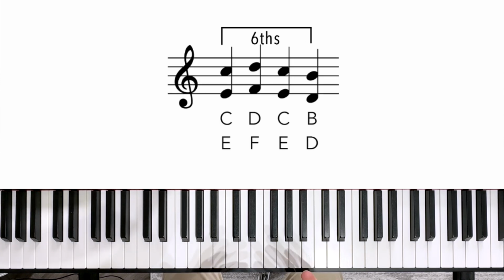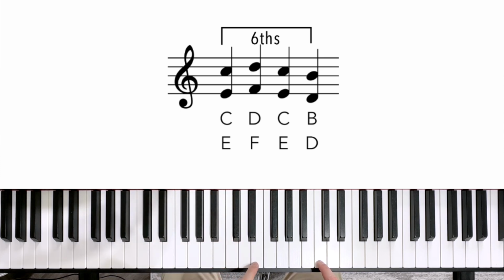How to play Legato/Detached Thirds & Sixths on the piano?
This lesson is part of the Level 3 Lesson book in the Beginner Piano Course for Solo Learners by Stefan Wyatt. You can join the full course and get access to all the lessons. You can also buy the Level 3 Lesson Book in print or ebook format. Links above!